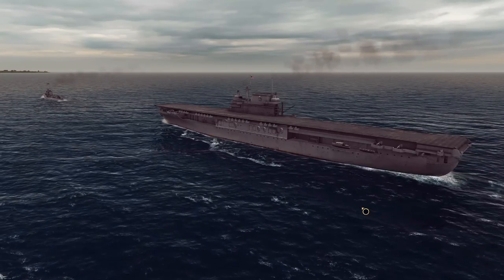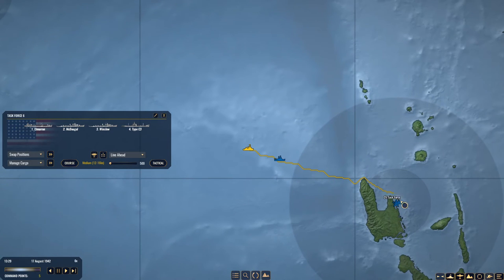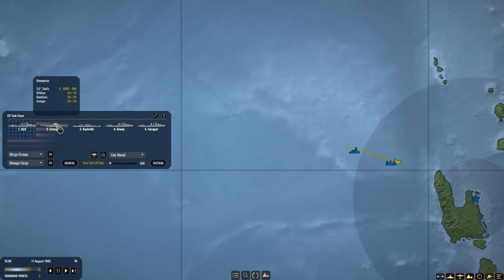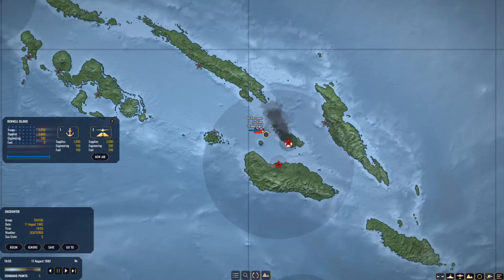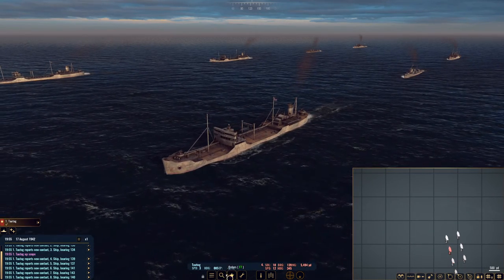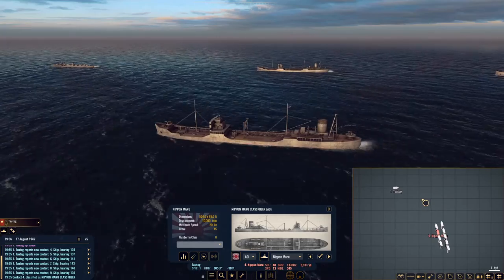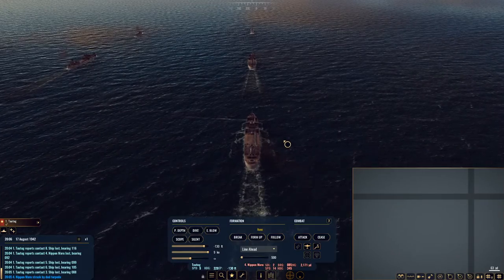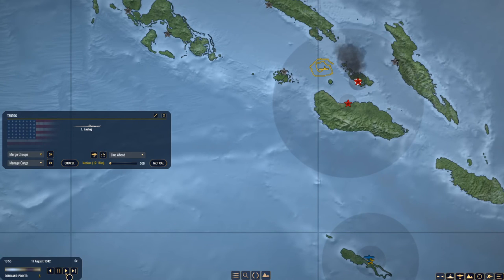War on the Sea: Campaign : Ep 8 - Aircraft Carrier Power!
Command ships, submarines and aircraft in the South Pacific during WWII.